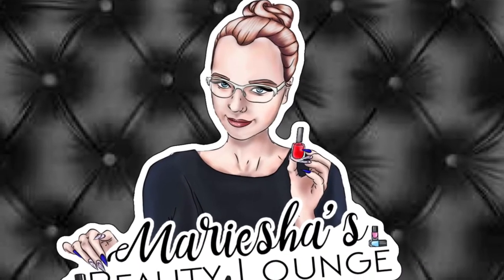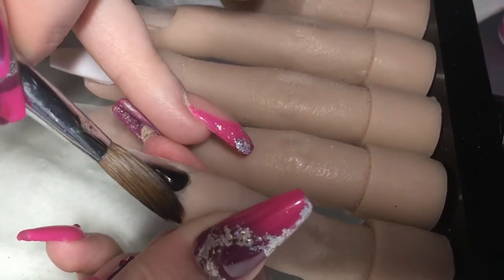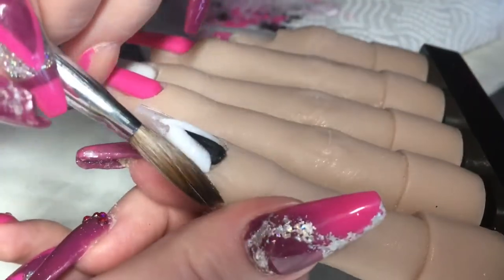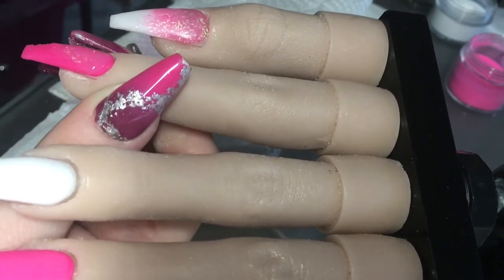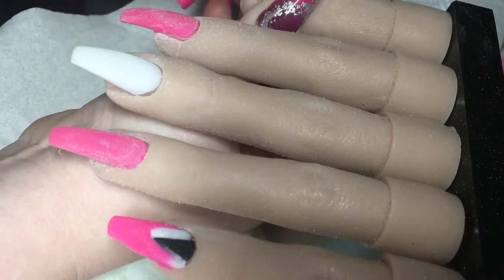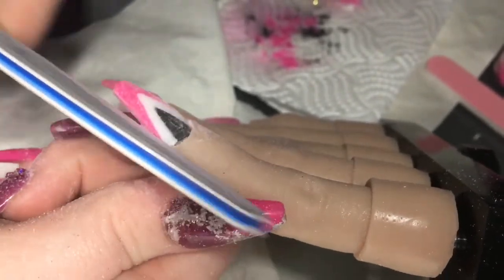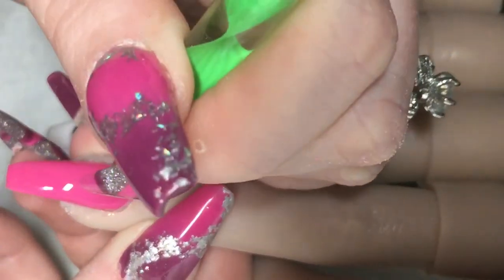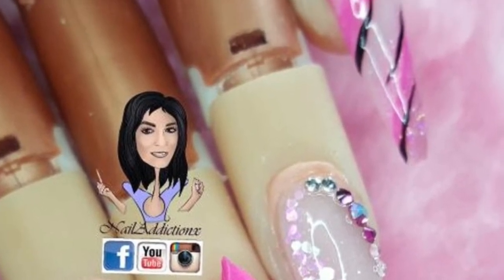Minnie Mouse inspired nail tutorial | collaboration with nailaddictionx | 3D nail art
It was brought to my attention that my last upload nobody could here me so I have edited & re-uploaded I hope this one is better please let me know 💖 hope you all enjoy! Thankyou all so much for watching,
Head on over to nailaddictionx YouTube channel to watch how she created her beautiful Minnie Mouse inspired nails 😍👌

Go ahead & check her out she’s amazing and her art is 👌😍